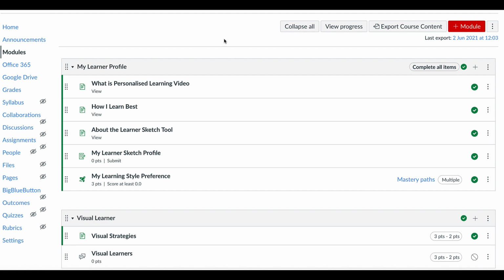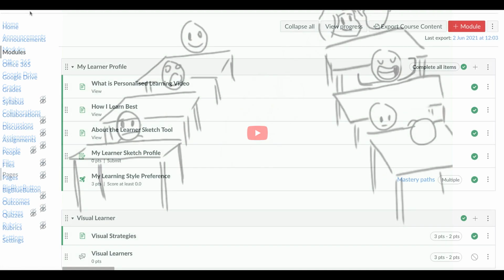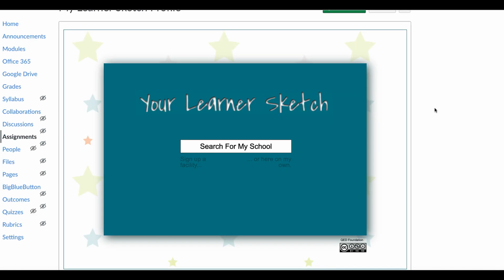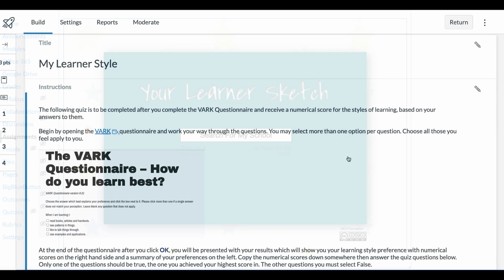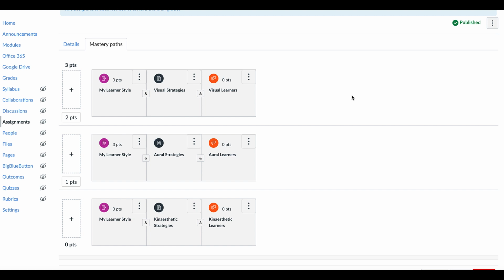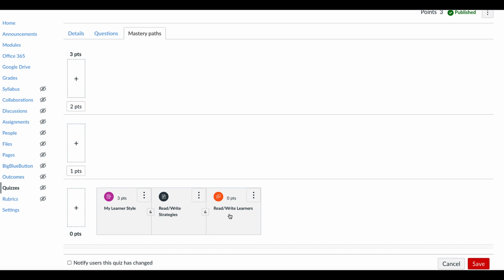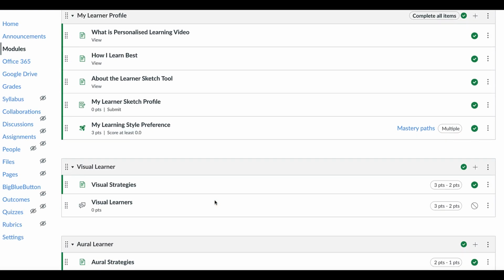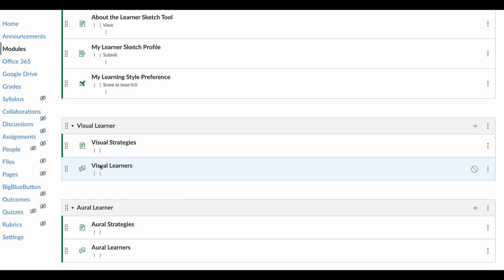4 4 Assignment Video